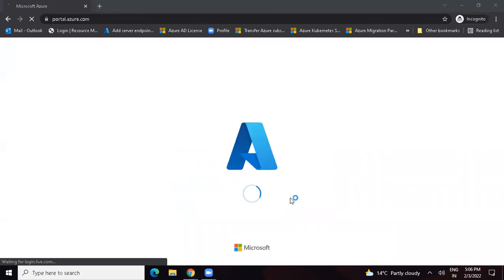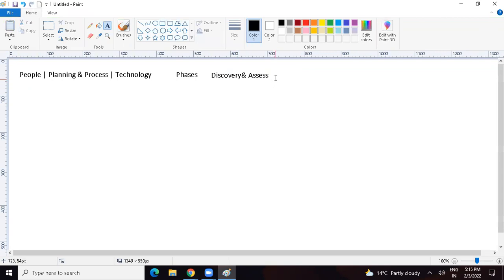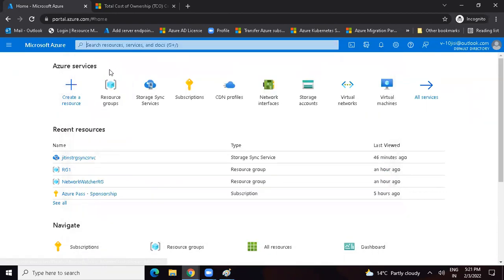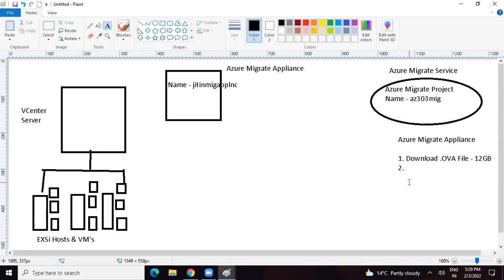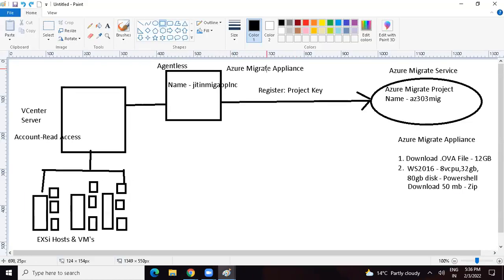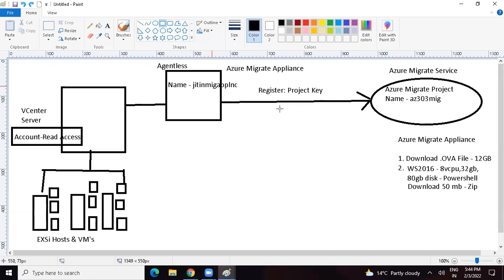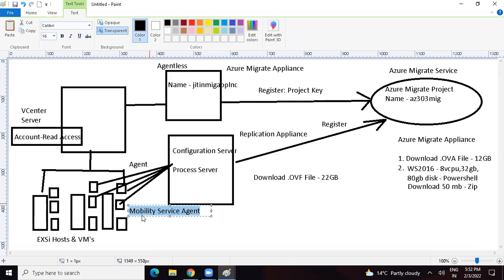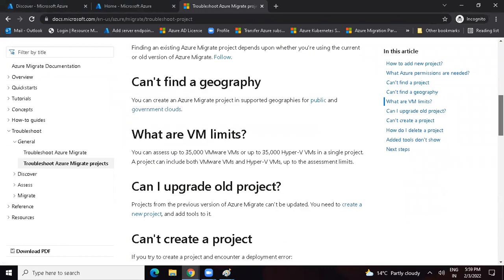How to migrate on premise Data center to to Azure cloud ? Azure 305 Training | JOYATRES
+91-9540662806